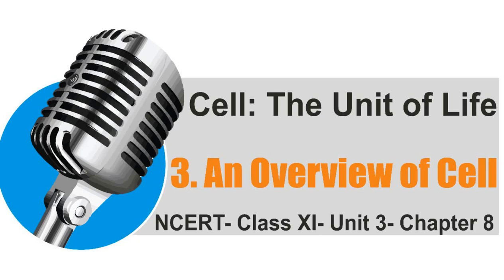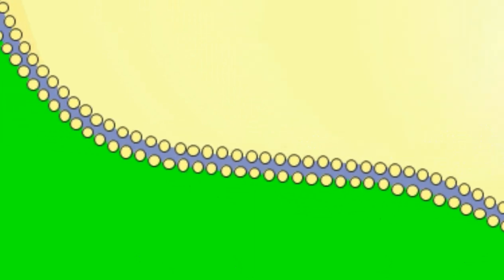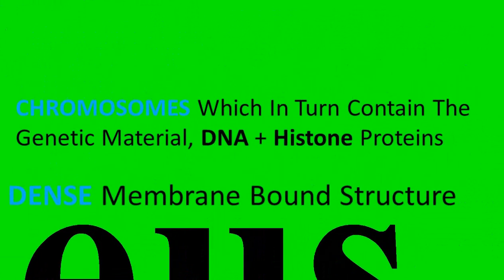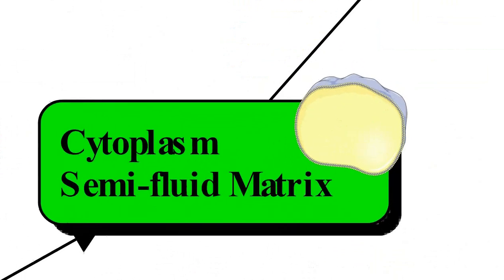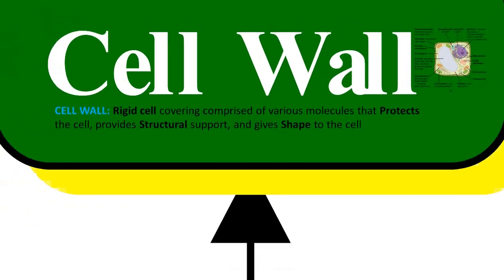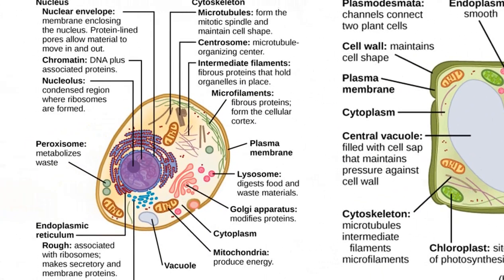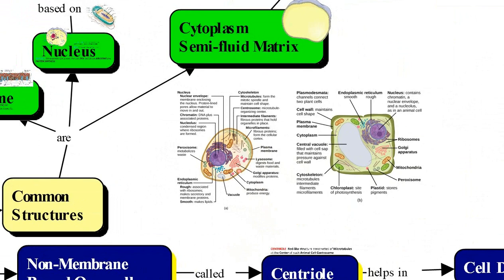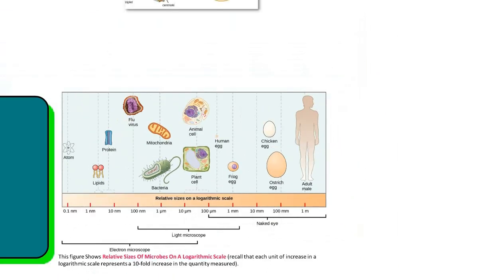3 Cell Overview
Cell Overview

This Video discusses the common features of the eukaryotic cells, mainly the plant and animal cells.
Discussed common as well as unique features of plant cells and animal cells.

Attributions :
rice university openstax
Wikipedia